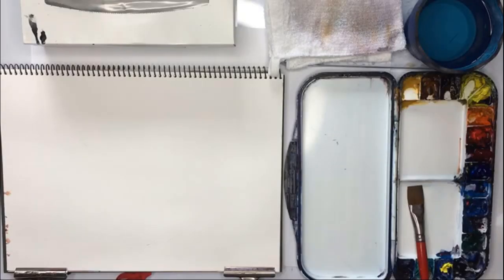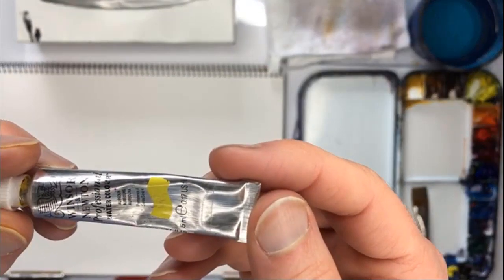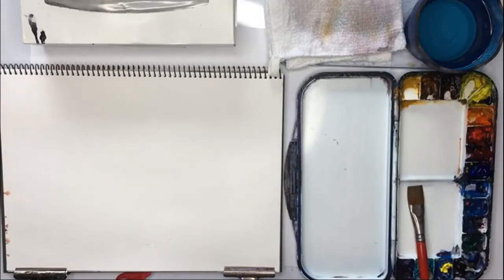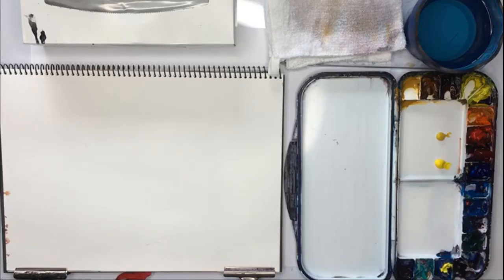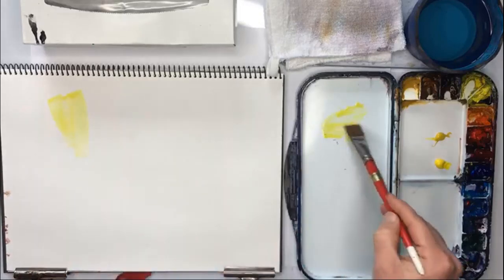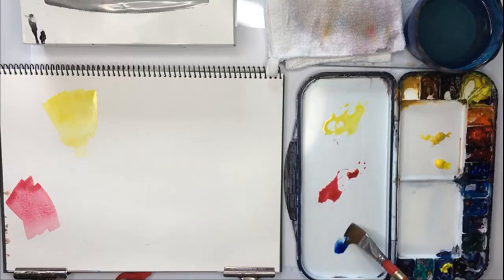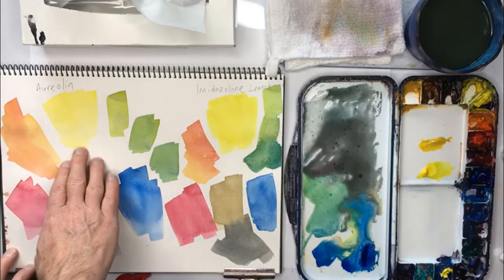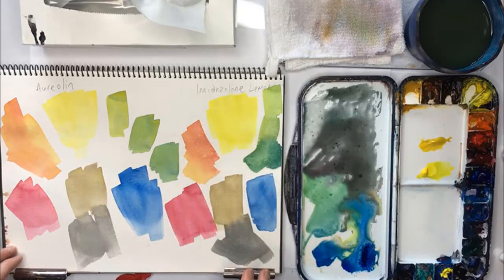Short practical watercolors lessons: Which yellow should I use?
Here's a simple technique to help you choose which yellow is the best.

You can also use this technique with other colors.

The two yellows I am using are Aureolin yellow and Imidazolene lemon.

I am mixing them with Alizarin Crimson and Phthalo blue.

I made this video super simple and practical. So please have a go and do this exercise and not watch lots of watercolor videos (which is so tempting to do) because doing will make you a better artist and be much more satisfying.

Happy painting adventures,

Gareth.